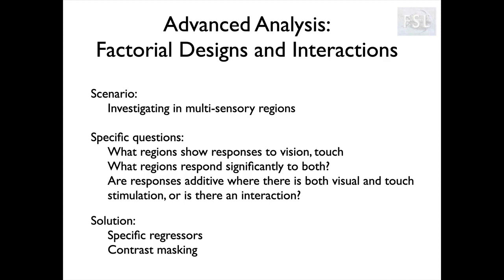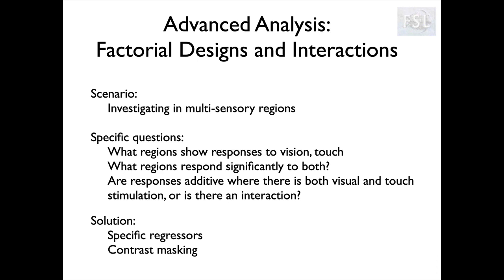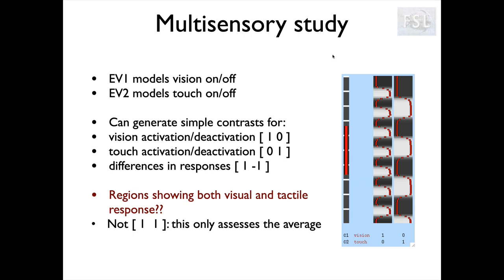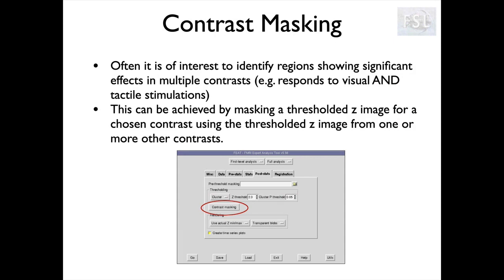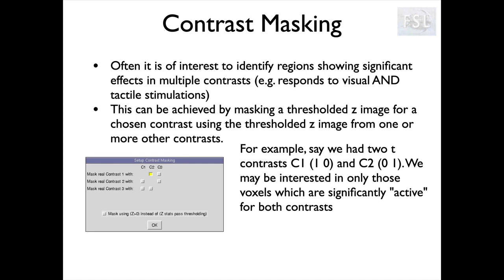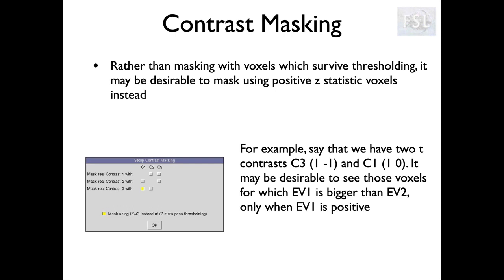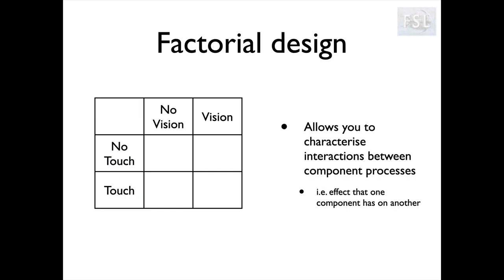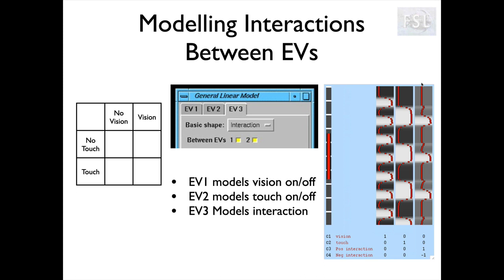26. FMRI3: Advanced Analysis, Factorial Designs and Interactions (Fmri3 E5)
FSL FMRI Advanced Analysis, Factorial Designs and Interactions